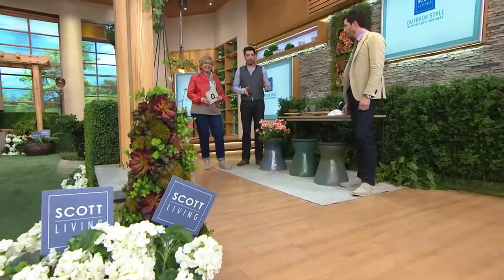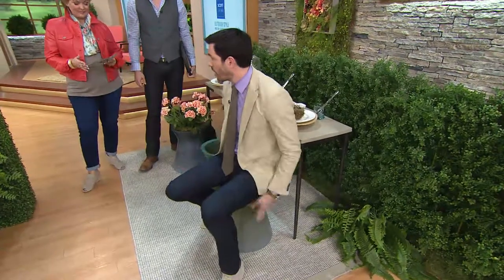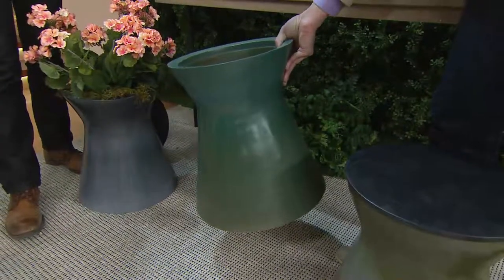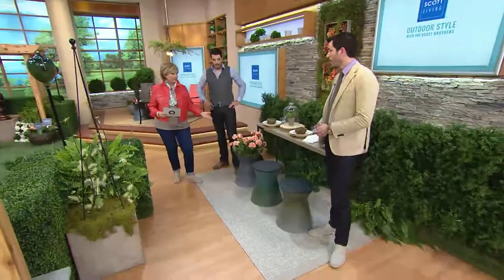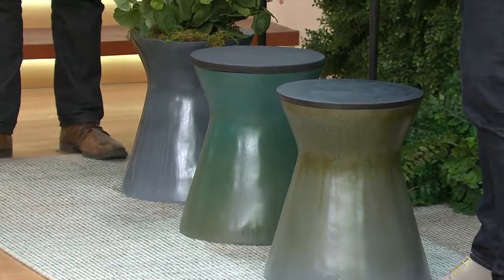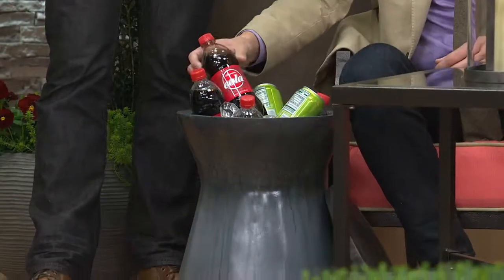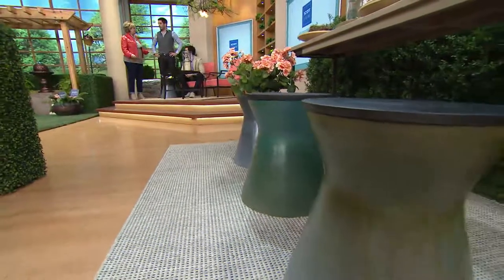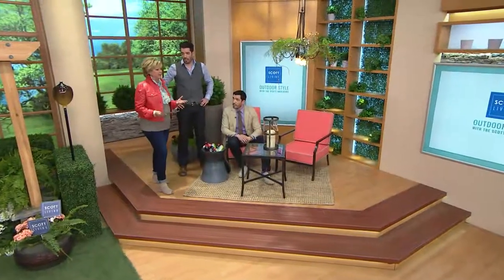Scott Living 3-in-1 Garden Stool, Table & Planter with Carolyn Gracie